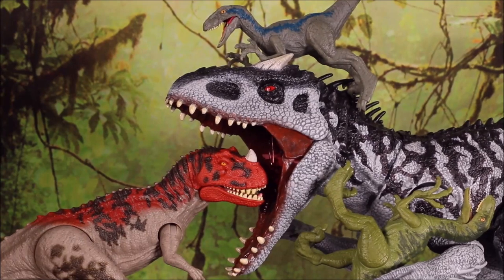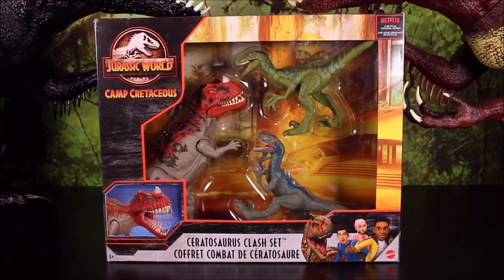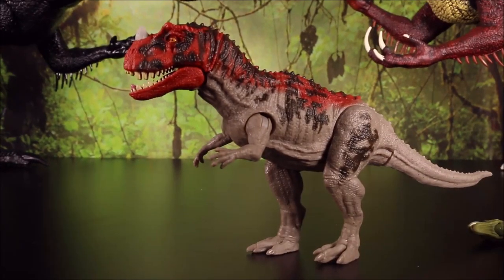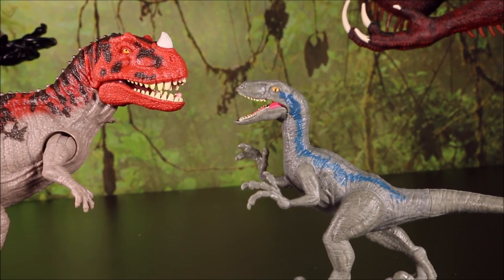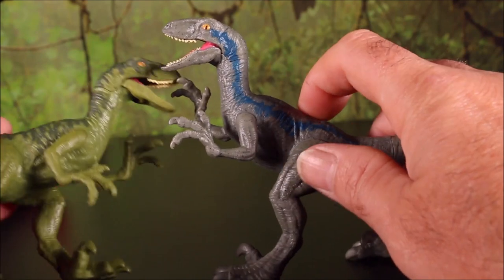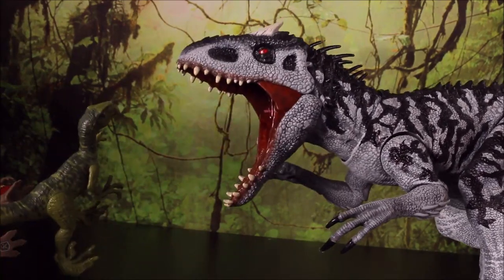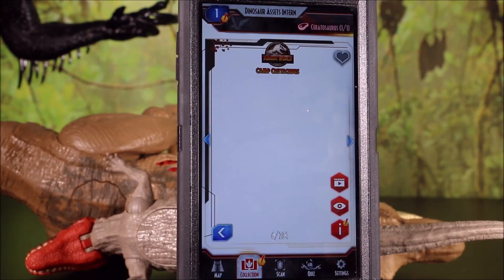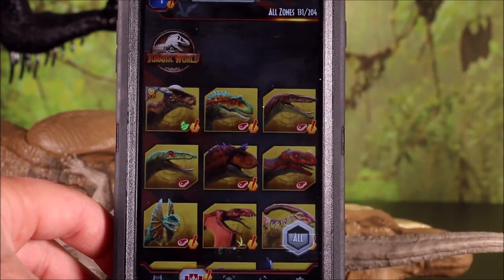Jurassic World Camp Cretaceous Ceratosaurus Clash Set Unboxed Mattel Vs Hasbro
INDOMINUS REX VS CERATOSAURUS JURASSIC WORLD CAMP CRETACEOUS SEASON 2 DINOSAUR BATTLES!
Crazy Dino Toys presents Jurassic World Camp Cretaceous Season 2 Ceratosaurus Clash Set Unboxed, has new Jurassic World Fallen Kingdom Dinosaur Toys Unboxed Unboxing from Mattel Jurassic World 1, and Jurassic world 2. Can our custom painted Camp Cretaceous Indominus Rex eat 40 dinosaurs? Indominus Rex Vs Godzilla? Custom painted Destroyah Indominus Rex from Godzilla Monsterverse. Mattel vs Hasbro, watch our indominus Rex eat the Hasbro dinosaur toys including Hybrid rampage Indominus rex, T-Rex, Spinosaurus, Stegosaurus, Mosasaurus & Raptor. Also watch on tiktok hungrydino Godzilla Destroyah Indominus Rex Dinosaur

Crazy Dino Toys Is a Youtube Toy channel that specializes in the following video's Jurassic World, T Rex, Godzilla, King Kong,Jurassic World 2, Dinosaur Toys, Rampage, Lego, Trex, Dinosaur, Jurassic Park, T-Rex, Dinosaur, WDToys and Jurassic World Fallen Kingdom toy Unboxing video's.

Crazy Dino Toys releases new video's every week!

Warner Bros. Pictures’ and Legendary Pictures’ cinematic MonsterVerse, an epic action adventure that pits Godzilla against some of the most popular monsters in pop culture history. The new story follows the heroic efforts of the crypto-zoological agency Monarch as its members face off against a battery of god-sized monsters, including the mighty Godzilla, who collides with Mothra, Rodan, and his ultimate nemesis, the three-headed King Ghidorah. When these ancient super-species—thought to be mere myths—rise again, they all vie for supremacy, leaving humanity’s very existence hanging in the balance.